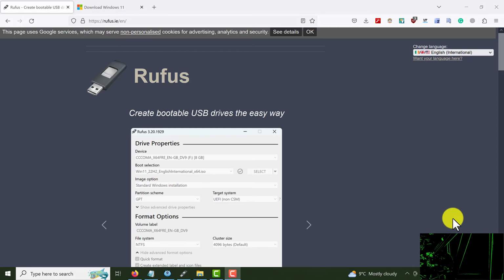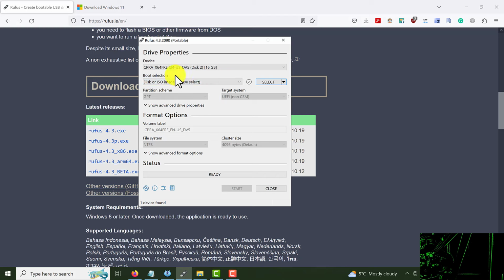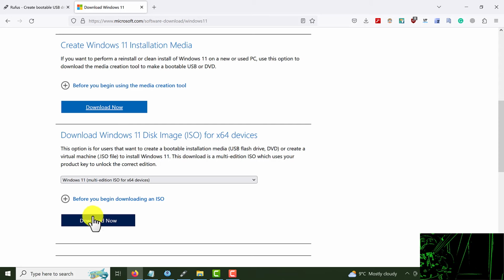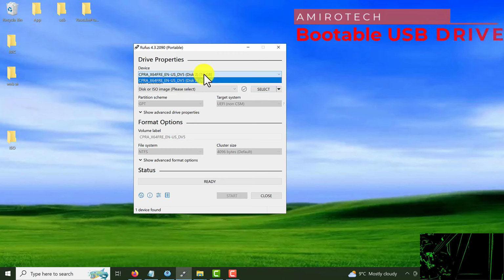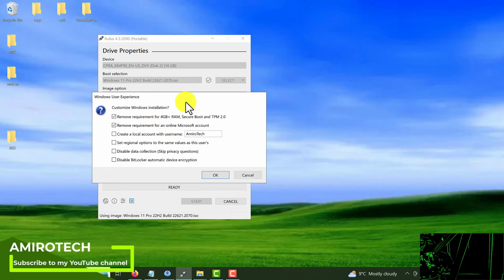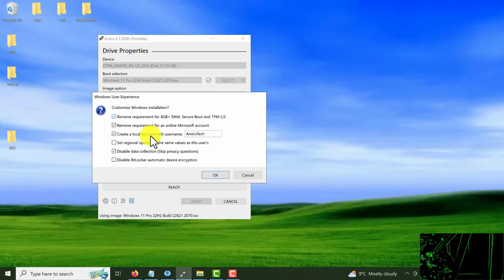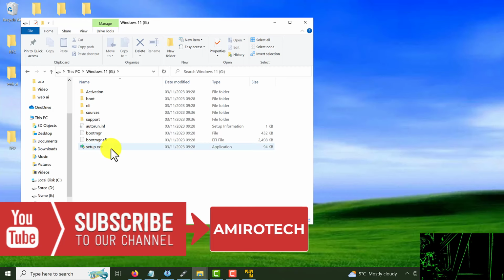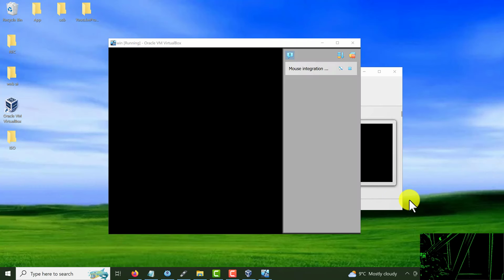The Ultimate Guide to Creating a Bootable USB Flash Drive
🖥️ Welcome to the ultimate guide on how to create a bootable USB flash drive for installing Windows! 💽 In this video, we'll walk you through the step-by-step process of transforming your humble USB drive into a powerful tool that will help you install our beloved operating system.

🔧 Are you ready to dive into the world of IT tech? Let's get started! First things first, make sure you have a USB flash drive handy – preferably one with ample storage capacity. We want to make sure you have plenty of room to accommodate the Windows installation files.

💻 Once you've got your USB drive ready to roll, it's time to download the necessary software. In this tutorial, we'll be using a trusty tool called Rufus. It's a user-friendly application that will assist us in creating our bootable USB drive with ease. You can find the download link in the video description below. 😉

✨ Now comes the fun part – creating the bootable USB drive! Launch the Rufus application and connect your USB drive to your computer. Keep in mind that by proceeding, all the data on your USB drive will be erased, so make sure to back up any important files.

🔍 Select your USB drive from the drop-down menu in Rufus and leave the partition scheme as MBR. Next, choose the file system as FAT32 or NTFS, which is the most compatible option for bootable drives. You can also give your drive a fancy name, but it's entirely optional.

📂 It's time to locate the Windows ISO file you wish to install! In Rufus, click on the small disk icon and browse your computer to find the ISO file. Once you've selected the ISO file, Rufus will automatically detect the appropriate settings, such as the partition scheme and file system.

⏩ Double-check that all the settings are in order, take a deep breath, and click the "Start" button. Rufus will work its magic, creating a bootable USB drive that will pave the way for your Windows installation journey. 🌟

⌛️ Depending on the size of the ISO file and the speed of your USB drive, the process may take some time. So sit back, relax, and maybe grab a cup of coffee while Rufus does its thing. Remember, good things come to those who wait!

🎉 And voila! You've successfully created a bootable USB flash drive for installing Windows. 🎊 Whether you're planning to upgrade your current operating system or embarking on a fresh installation, this handy tool will make the process a breeze.

The website I use in this tutorial